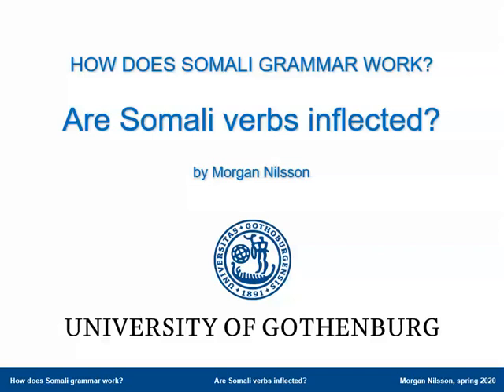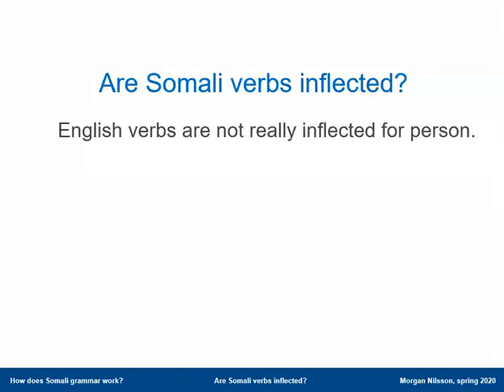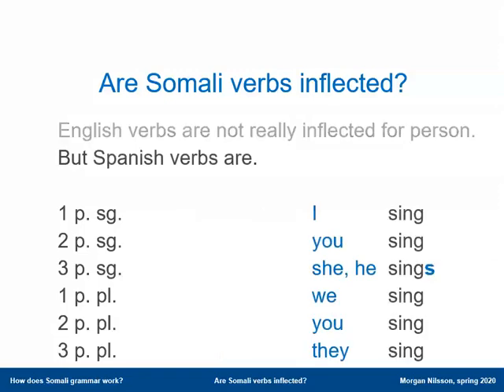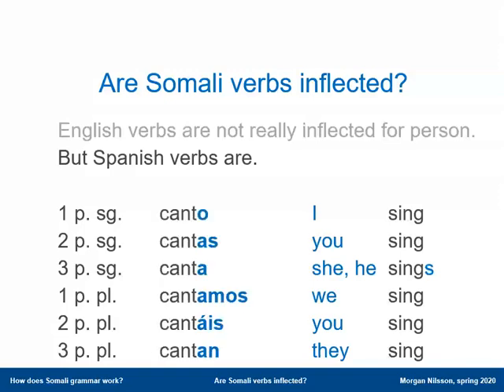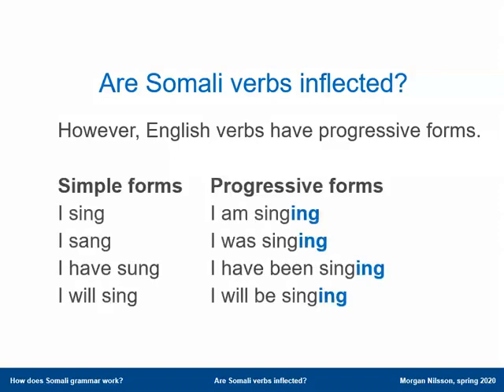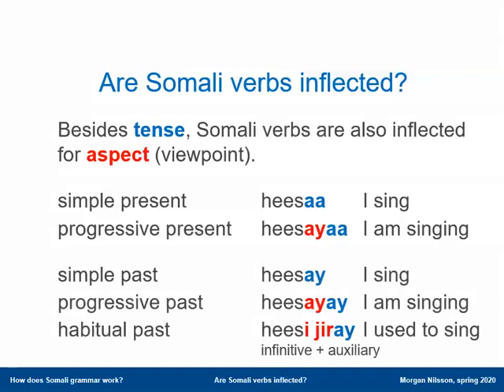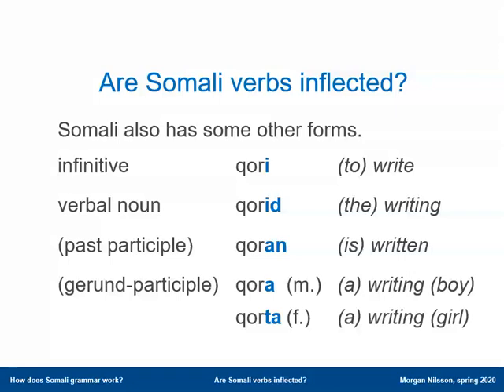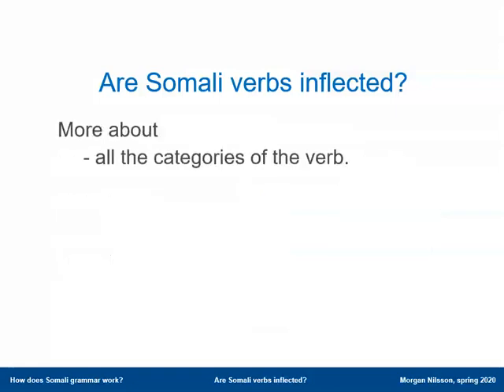Somali Grammar 3.6. Are Somali verbs inflected?